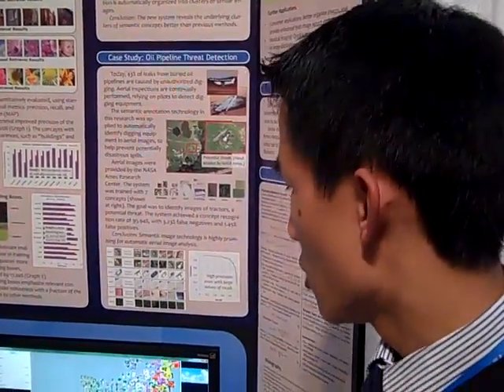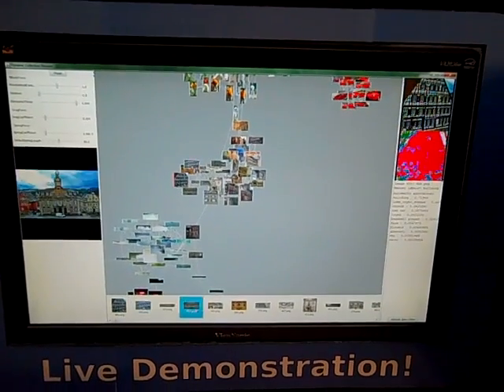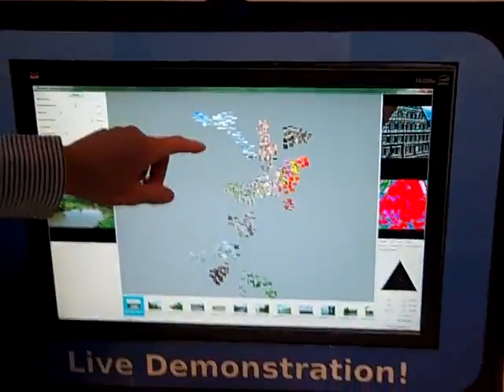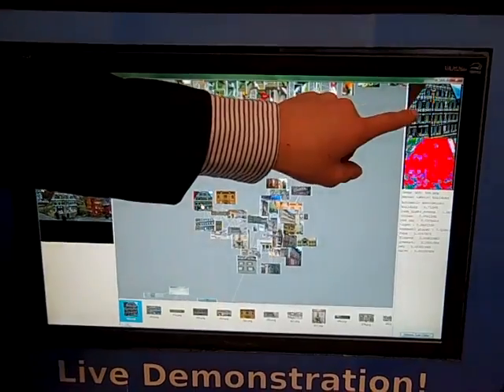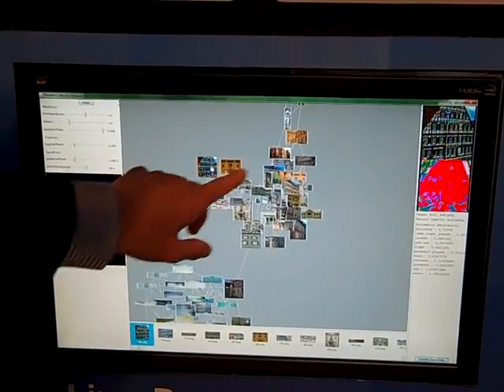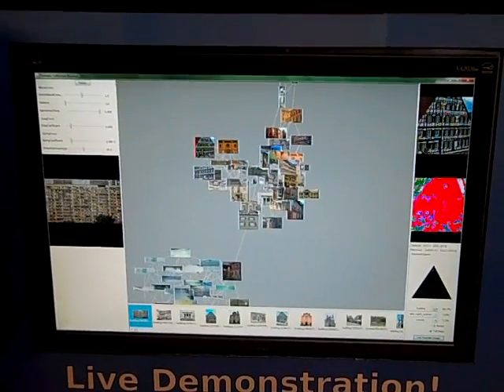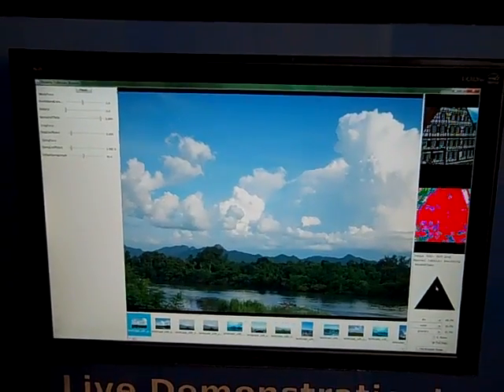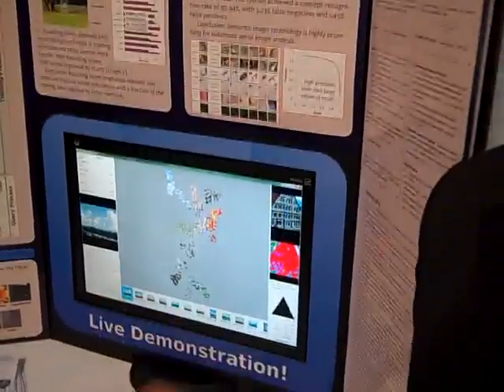Intel Science Talent Search 2010, Washington D.C.: David Liu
David Liu explains his semantic image search engine.  This application actually analyzes images for their content.  The demo has to be seen to be believed.